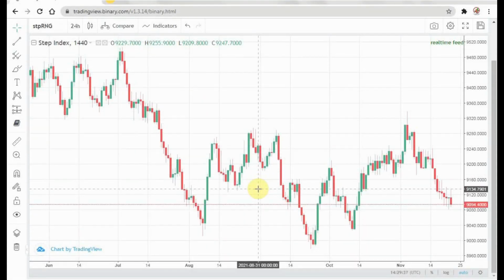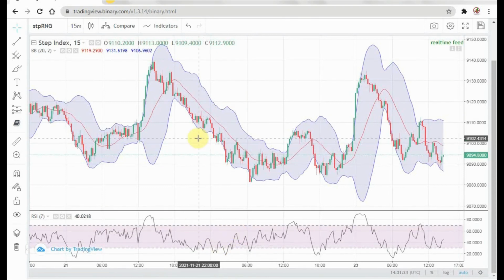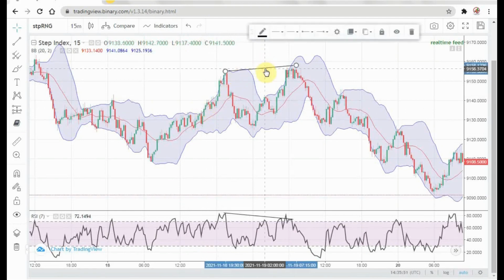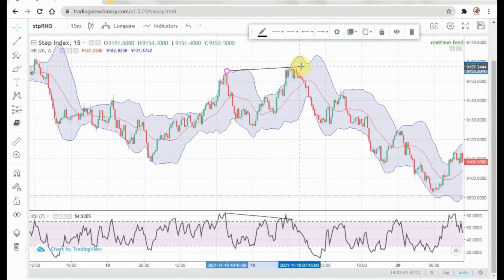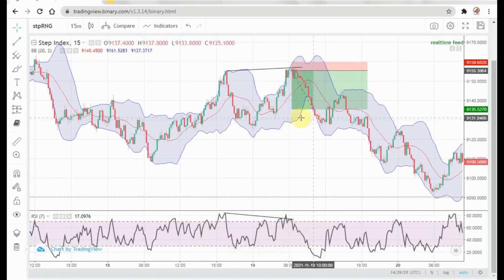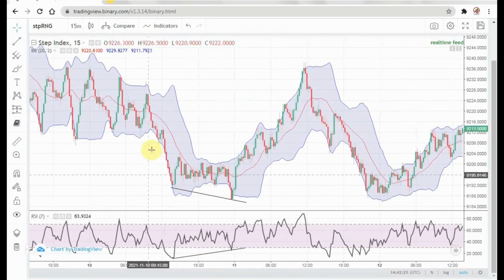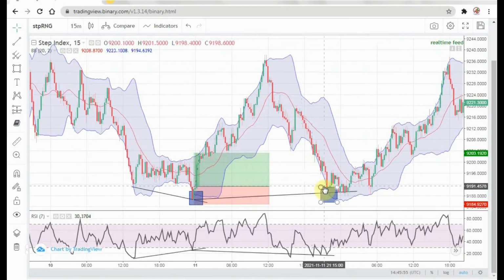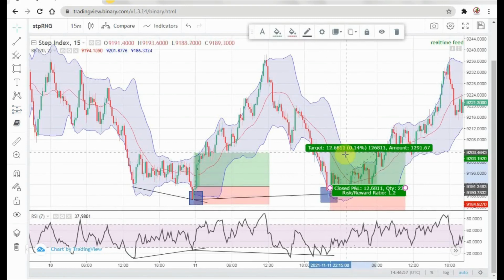Step Index Secret Strategy - Grow Your $104 Account To $2000+